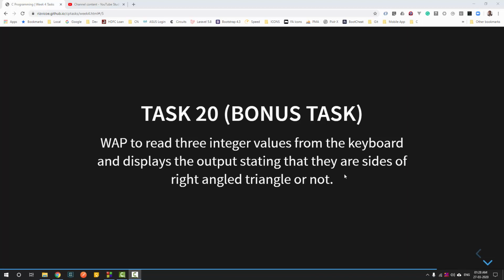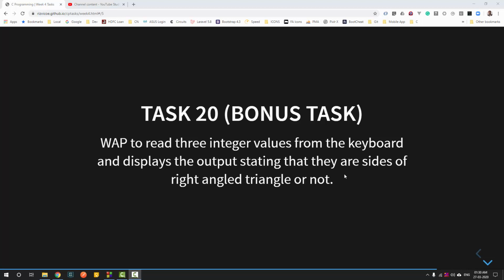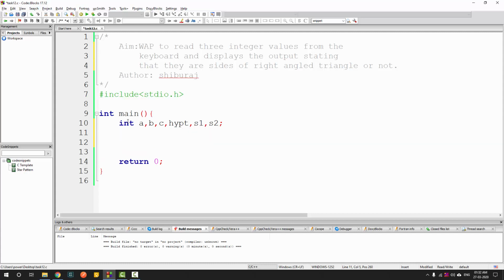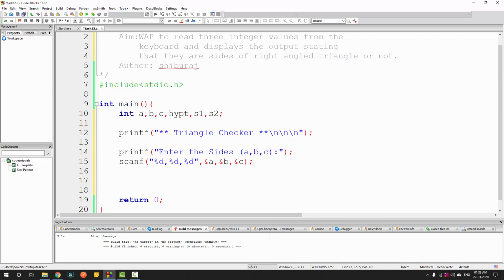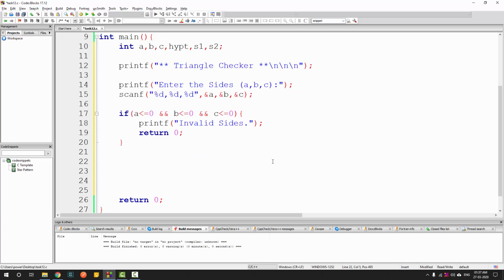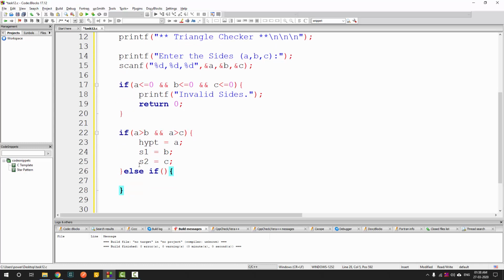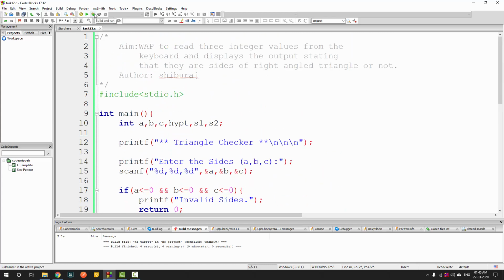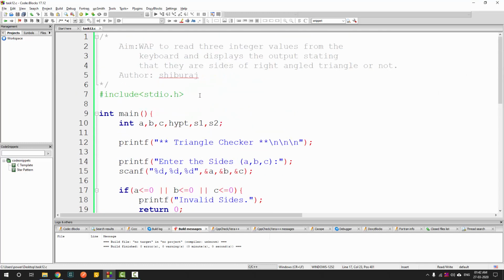How to find if the sides form right angled triangle or not in C Programming - Week 4 - Task 20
Aim: WAP to read three integer values from the keyboard and displays the output stating that they are sides of right angled triangle or not.

Every programmer should start with basic input output techniques in any programming language. This video will be the beginning of a series of C program covering the basic to advanced. In this we will learn how to print if the entered sides are of a right angled triangle.